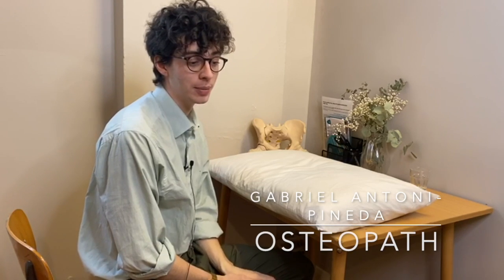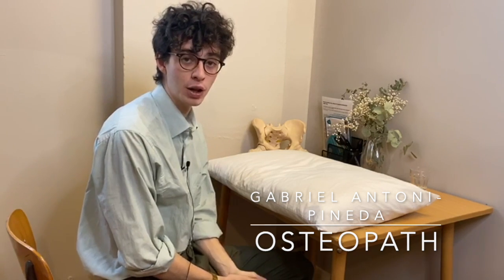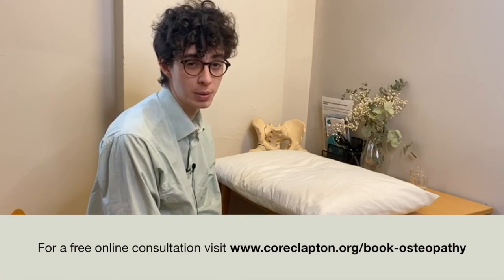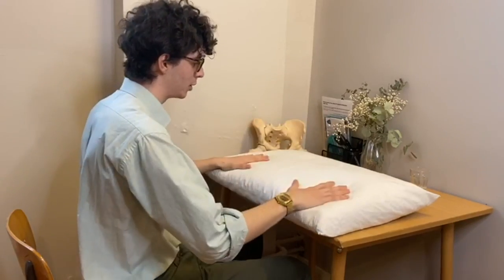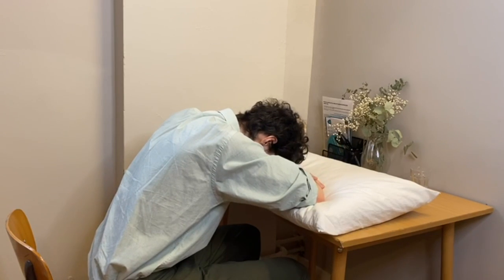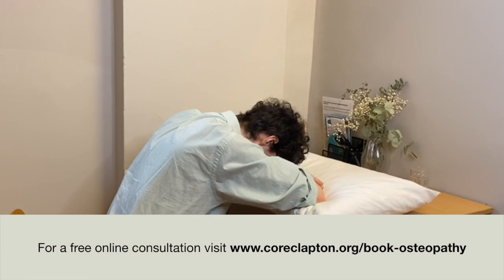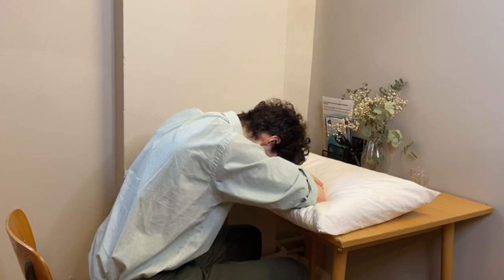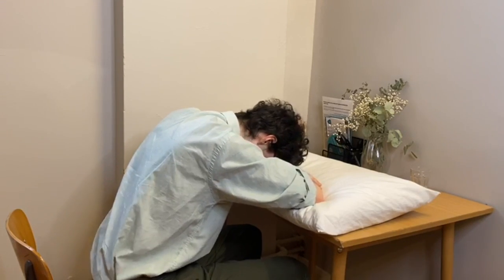Core Clapton Pain Tips #1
This video is about Gabi's back pain tip